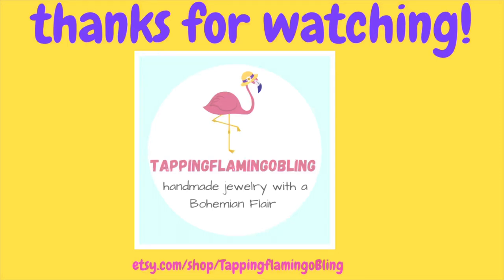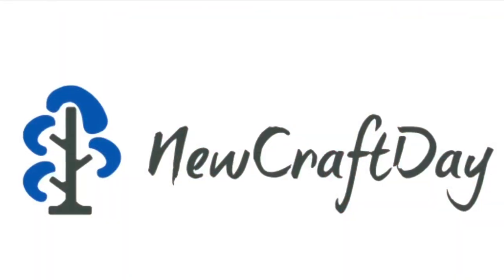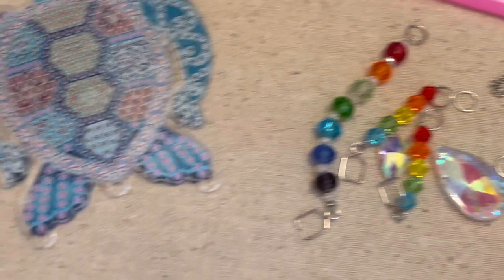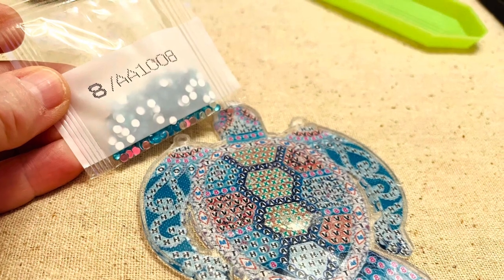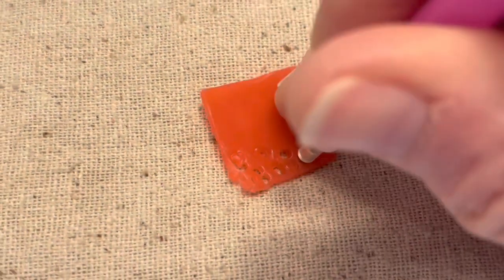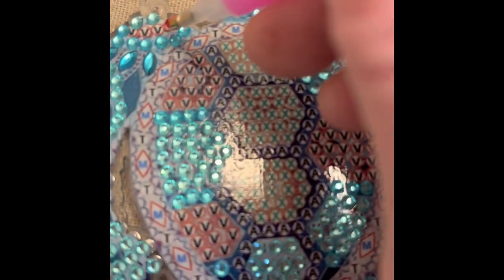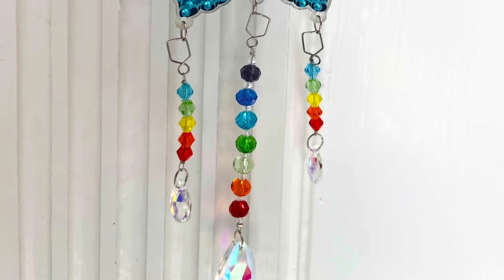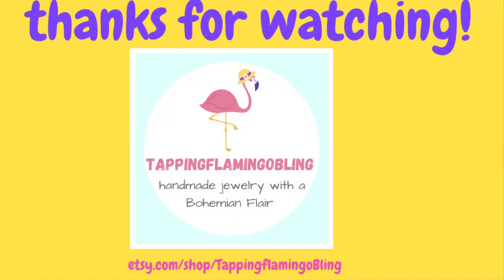Sea Turtle Pendant Diamond Painting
The folks at newcraftday contacted me to see if I would be interested in checking out their diamond painting crafts, and I said, "Sure." Today, I making a sea turtle pendant with the fun stuff I was sent.